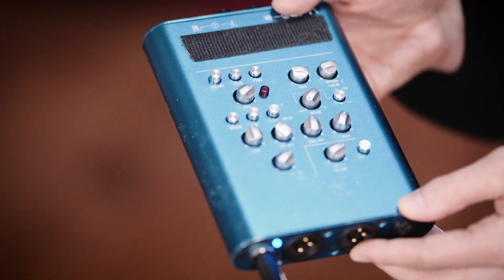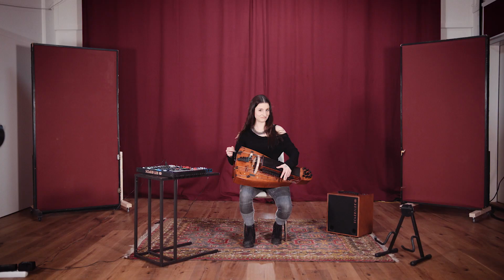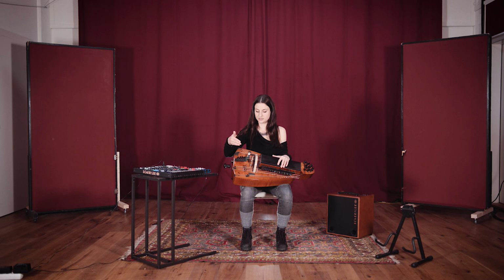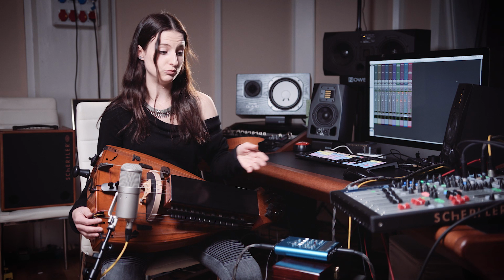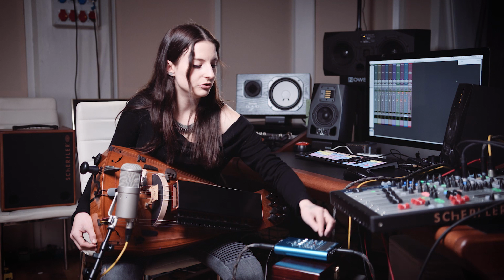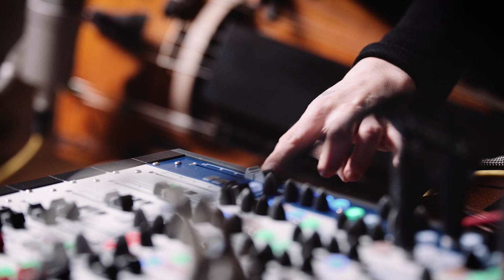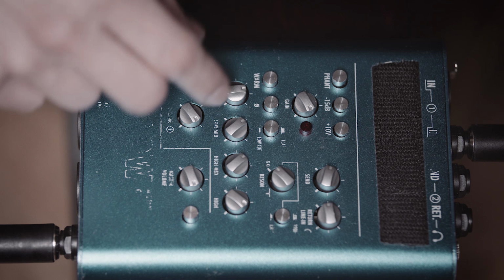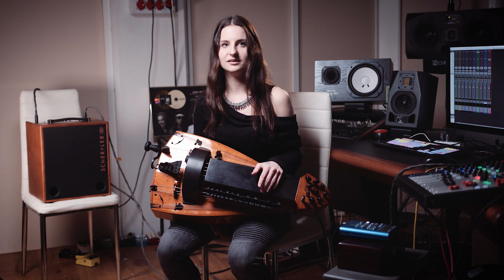Hurdy-gurdy Gear Talk with Anna Murphy introducing "Schertler" equipment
This video focuses on my recording process of the hurdy-gurdy using Schertler equipment which I've been doing not only in the studio, but also during live shows since many years.